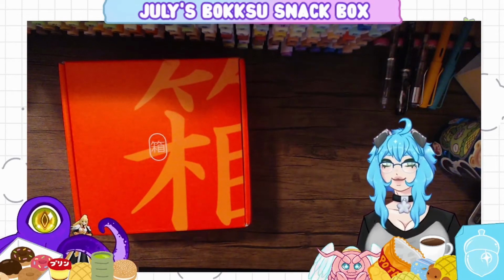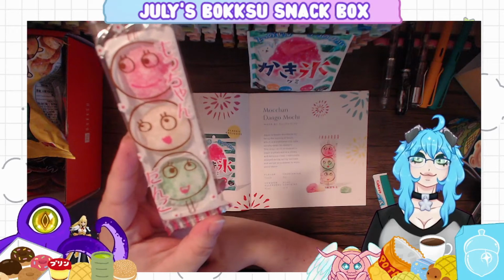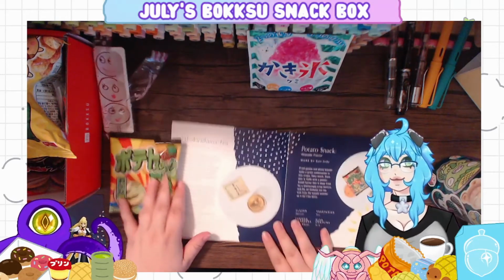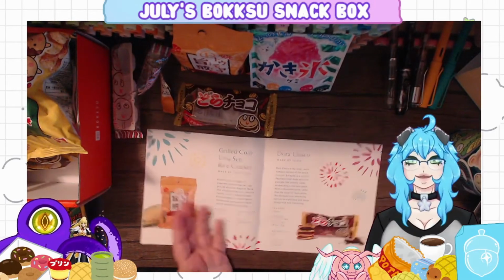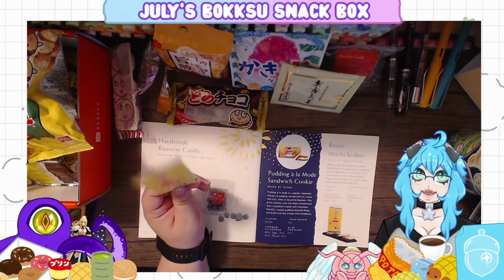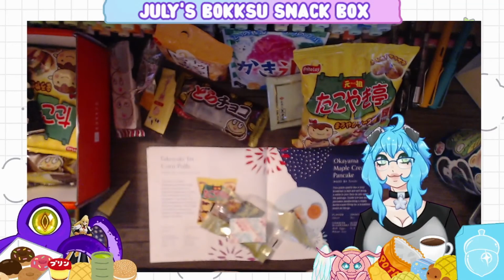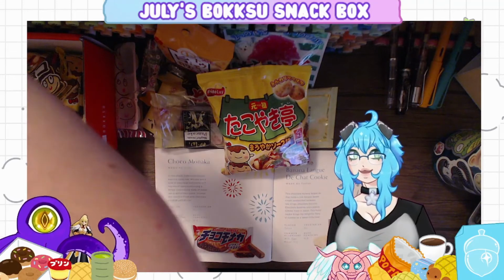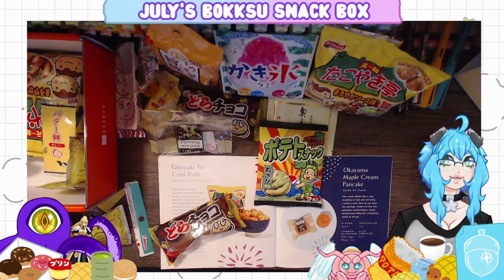July Bokksu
notsponsored But for real Bokksu if you want to please PLEASE sponsor me XD

This is a VOD of my stream on 7/16/2021 (a little edited) on my twitch.